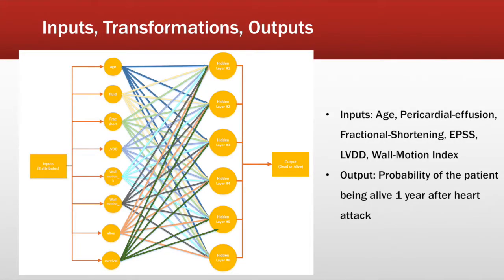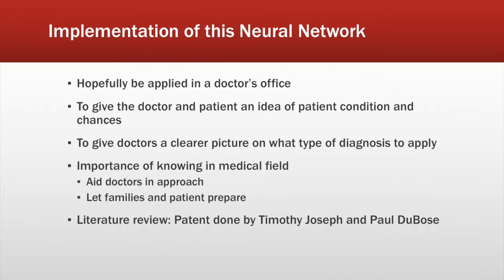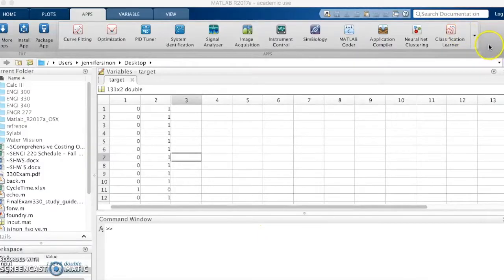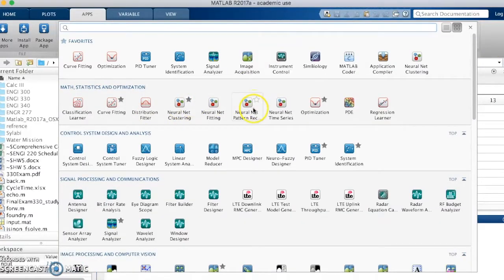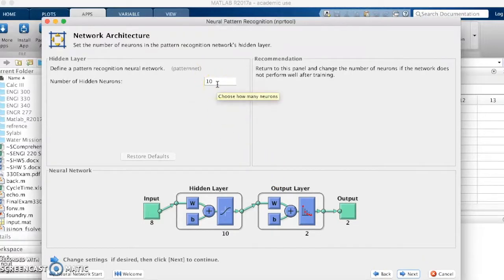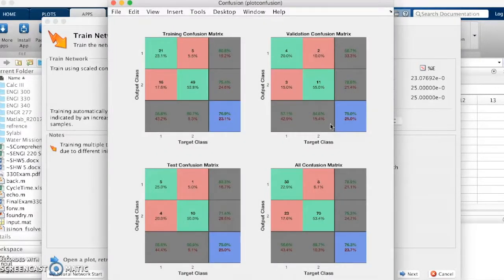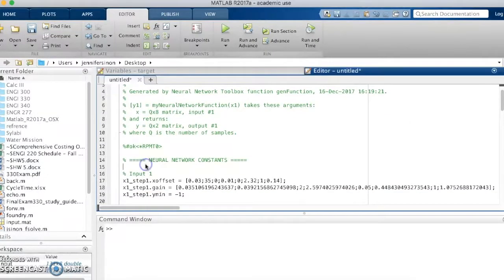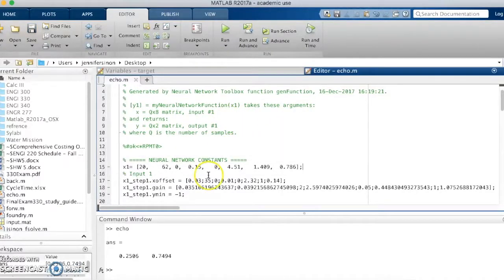Echocardiogram Neural Network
ENGI 300- Final Project